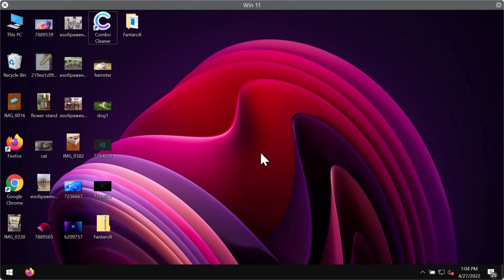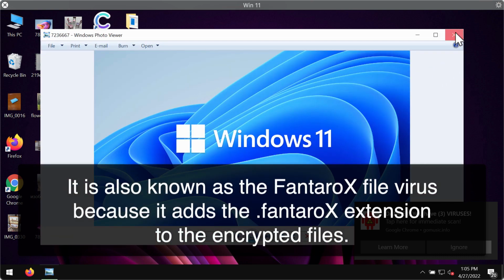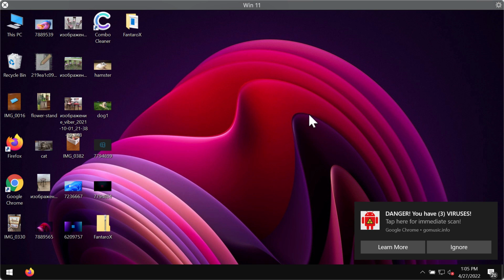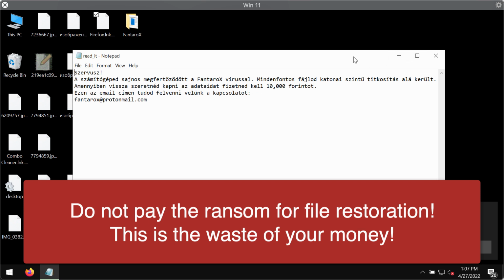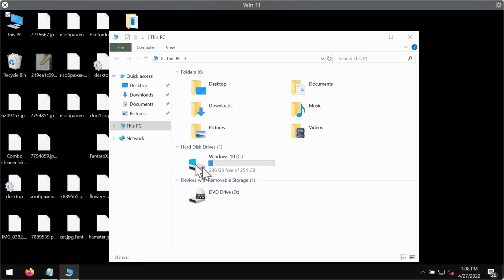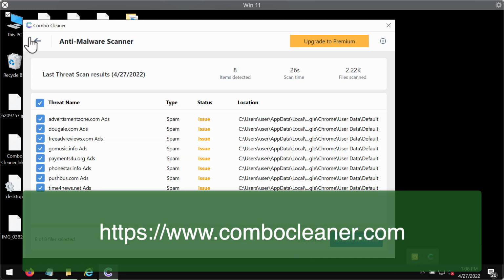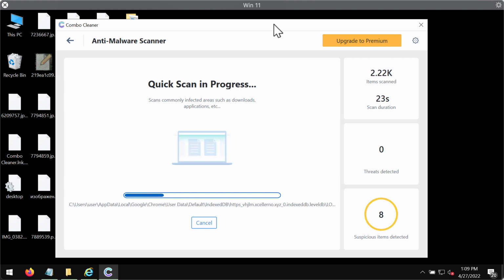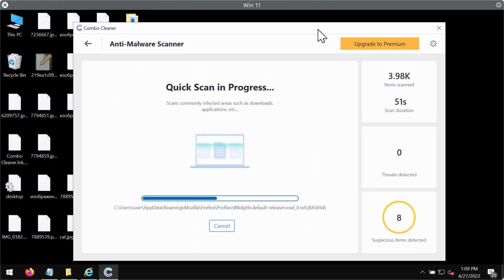FantaroX ransomware [.FantaroX file virus] removal.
FantaroX is a ransomware belonging to the Chaos ransomware family. This ransomware is designed specifically to encrypt and damage the data. Then it tells the victims to pay a special ransom for file restoration (decryption). The ransomware is called FantaroX because it adds a special .FantaroX extension to the files. On the other hand, paying the ransom does not guarantee the file recovery. Get rid of it with the help of Combo Cleaner Antivirus and get your data always protected with its help in the future.